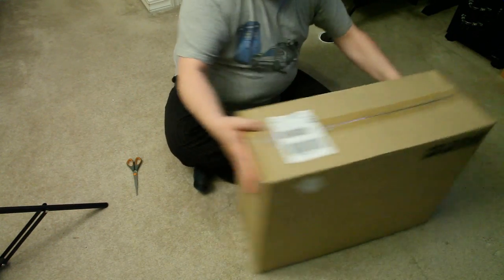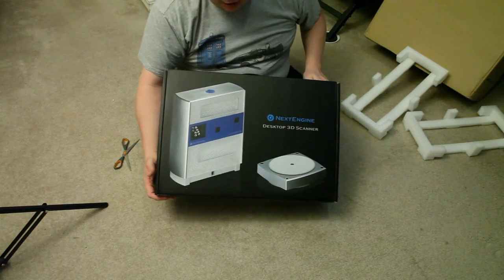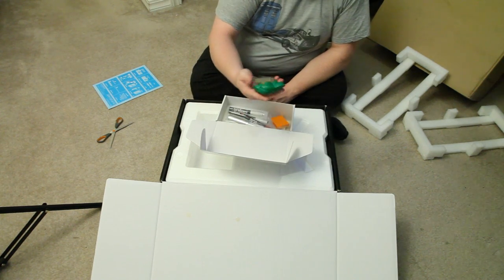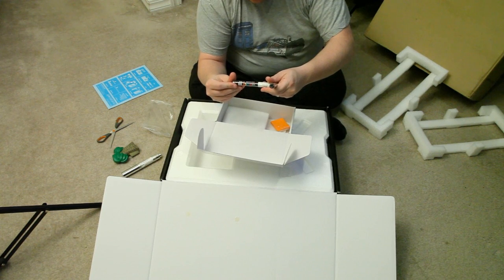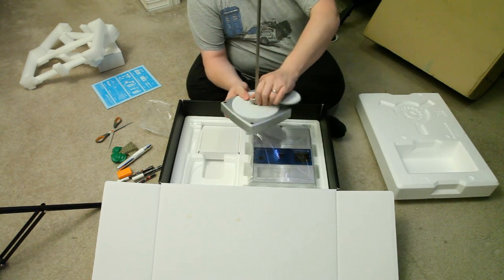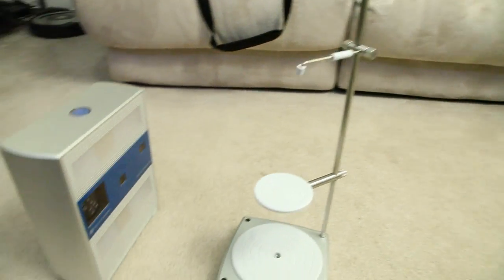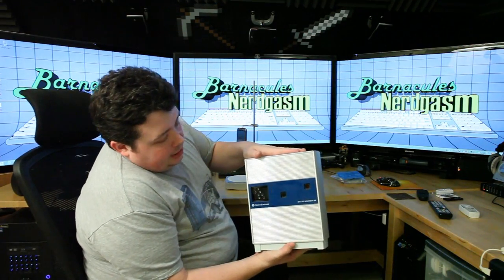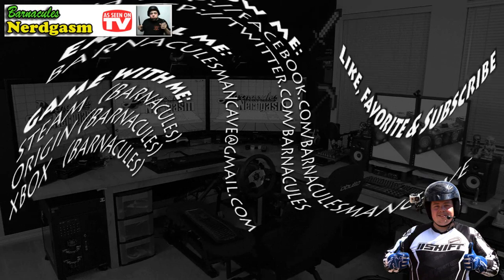Unboxing NextEngine 3D Scanner HD in the Nerdgasm Man Cave - Refurbished by ShapeTools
Did you know I've made over 800+ other videos on YouTube? 🍿 Today I received my NextEngine 3D Scanner HD that I purchased on eBay refurbished directly from NextEngine. The unit arrived in perfect condition and boxed like new, it would be hard to tell this is a refurbished unit. This video covers the unboxing and all of the components it comes with. A followup video will be produced tomorrow that will cover the functionality of the scanner as we attempt to scan in numerous objects around the Man Cave.

My ultimate goal is to scan things in like trim pieces from my car or parts from my computer case and modify them to support new purposes or just look cooler then print them out on my Ultimaker 3D printer that should be here in a few weeks from Denmark.

The #1 Selling 3D Scanner.
The NextEngine 3D Scanner captures objects in full color with multi-laser precision. Breakthrough technology has made it the World's most popular 3D Scanner, with thousands of users in over 80 countries.

In one box is everything you need to digitize 3D models, including ScanStudio HD software. Exports to STL, OBJ, VRML, XYZ and other formats.

Output 3D scan models to popular design software like SolidWorks, 3ds Max, ZBrush, Rhino, Mathematica and more. Use with ScanStudio CAD Tools to quickly make surface files or RapidWorks to build solid files. Print models on Dimension, 3D Systems, zCorp, Objet, and other 3D printers.

This show is an independent production of Jerry Berg (aka Barnacules). Opinions are my own and do not necessarily reflect the opinions of my employer, friends, or any companies mentioned in the show.

18Su2PV63BabMZWwYEhgXC8obK1XBVveCp